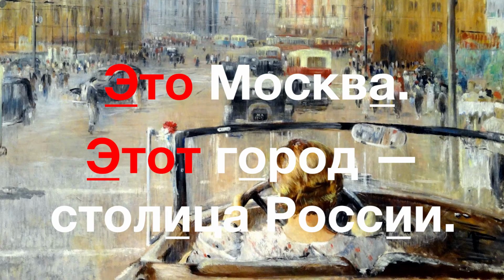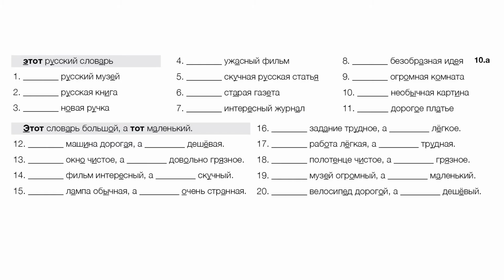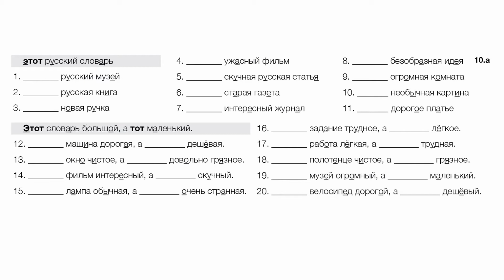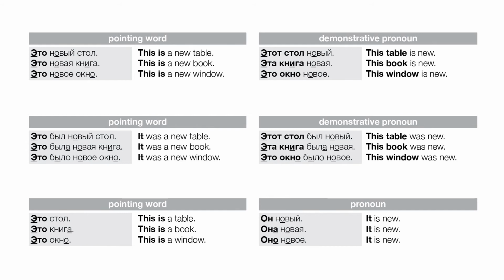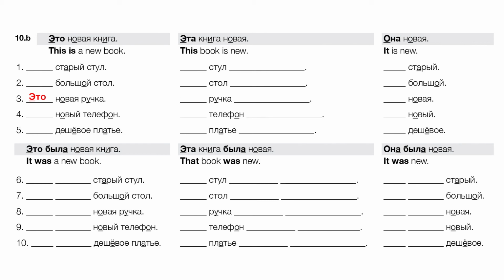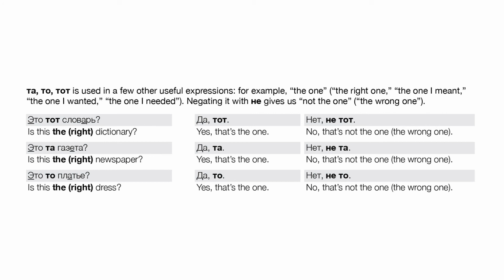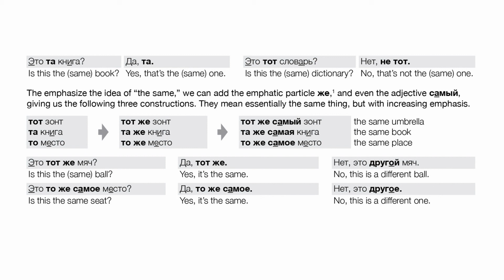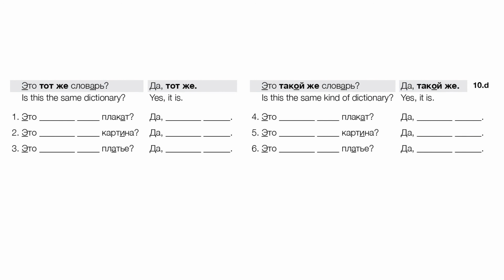"This" and "That" in Russian [ Day 10 of 1st-semester Russian ]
As we learn about Russian demonstratives ("this" and "that"), we'll continue our stroll through the Kremlin, seeing the world's biggest cannon and the world's biggest bell. We'll also eradicate alcoholism and hooliganism through the power of propaganda.

Leave any questions about today's content in the comments.

For blogs on late Soviet (and post-Soviet) rock, classical music, poetry, and film, check out:

This video accompanies the textbook "Russian Through Propaganda, Book 1," available from Amazon and other retailers in multiple countries.

Your host, Mark Pettus, holds a PhD in Slavic Languages and Literature from Princeton University, where he now teaches Russian, Polish, and Czech (and occasionally Church Slavonic), as well as a survey of Eastern European literature.